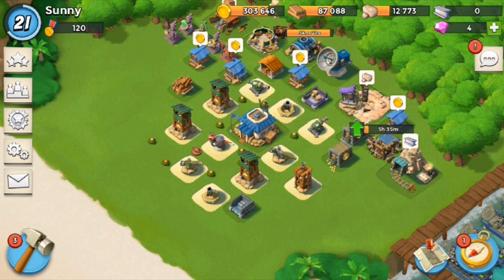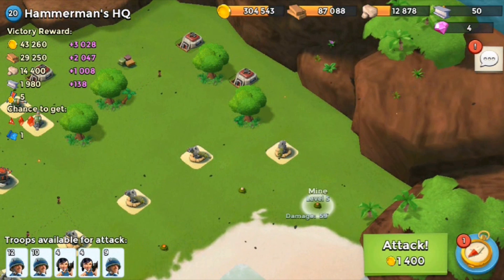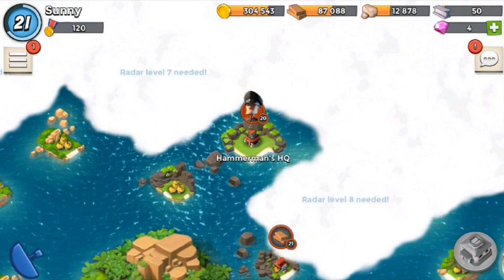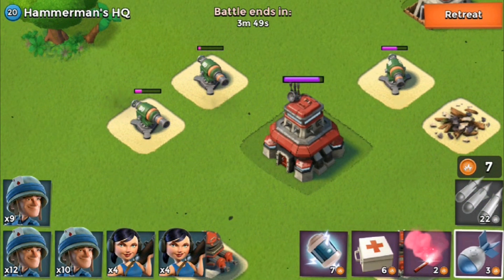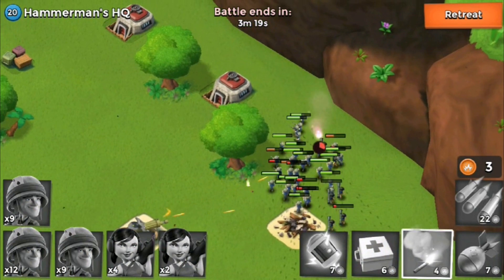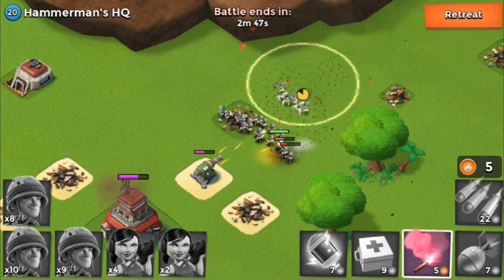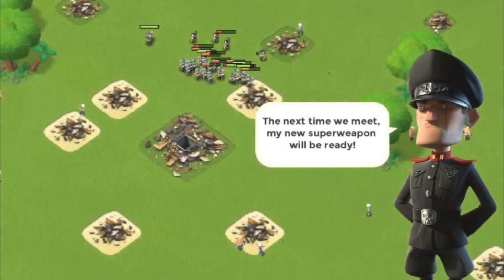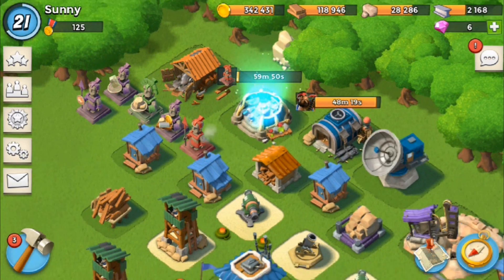NEW HOW TO BEAT LT HAMMERMAN'S LEVEL 20 (BOOM BEACH) | HQ 10 GAMEPLAY | (IOS/ANDROID)